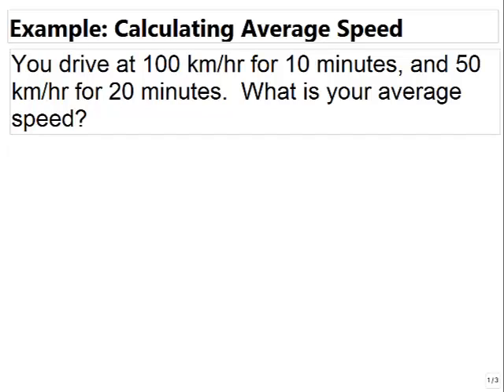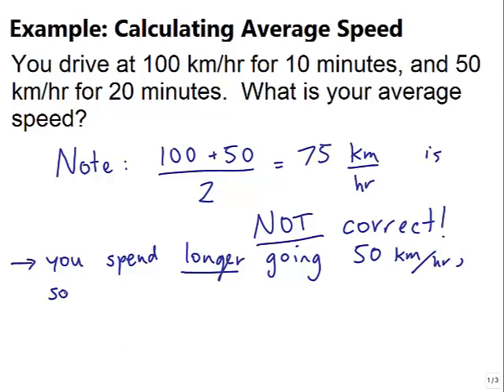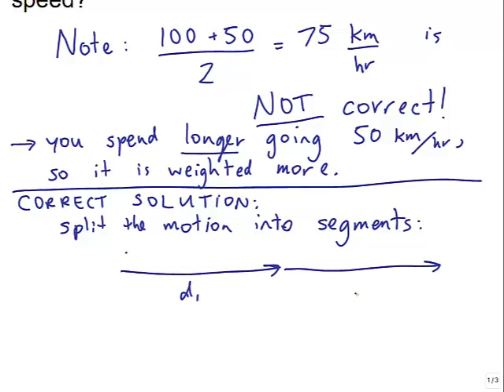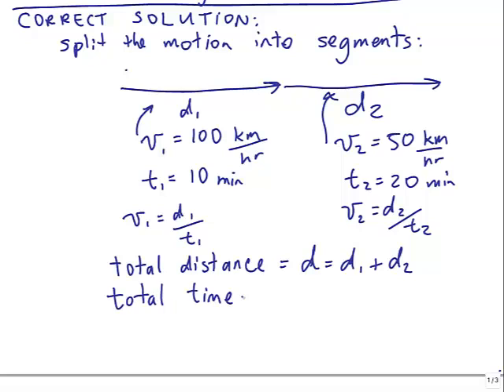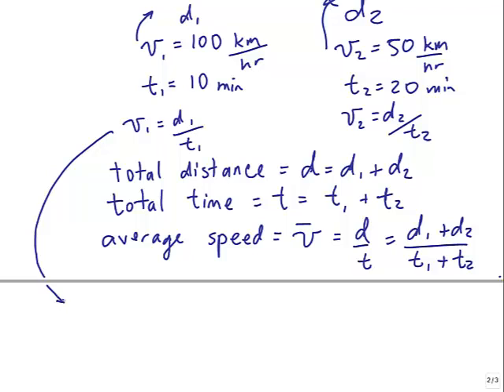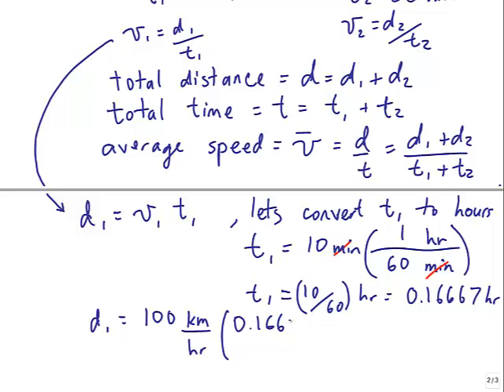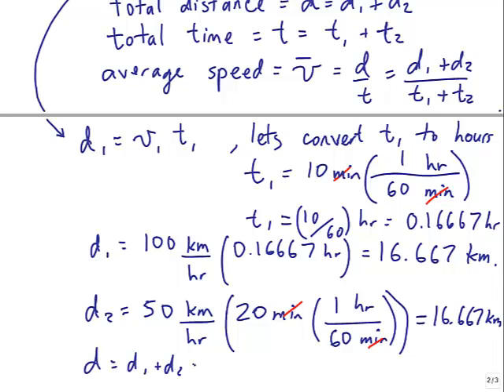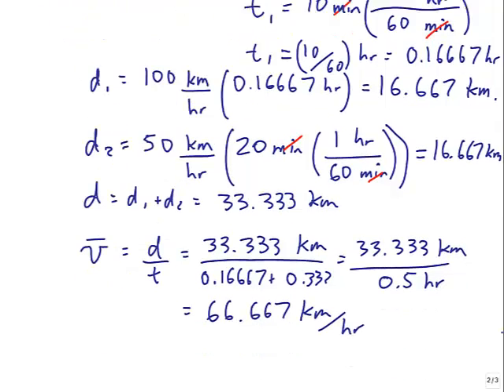ITK Lesson 3 Example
Computing Average speed. You travel at 100 km/hr for 10 minutes and 50 km/hr for 20 minutes, what was your average speed?